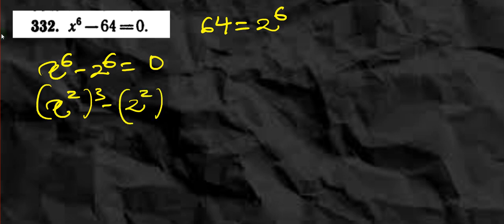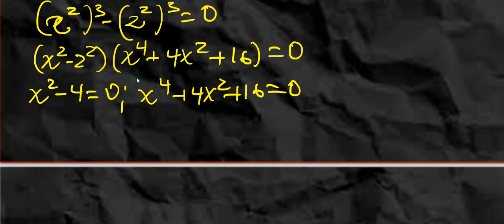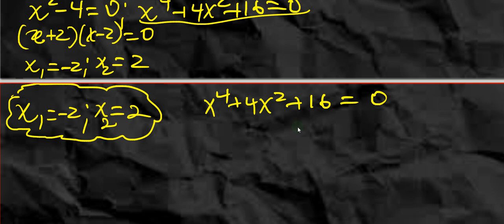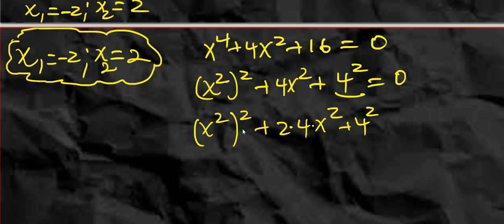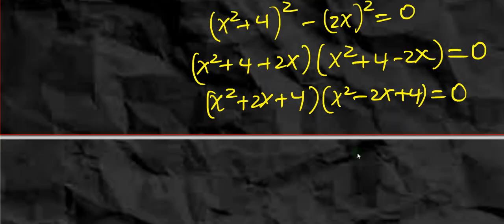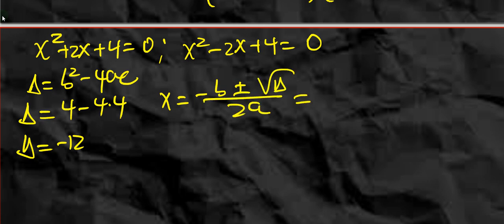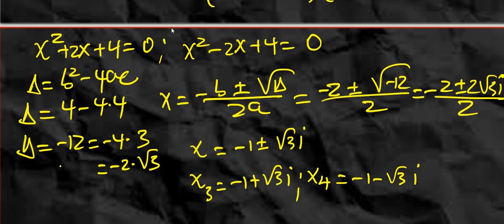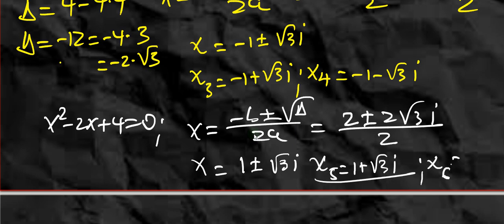Stop! Stop! Stop and Solve this math problem with us | Enjoy the vibes | Algebra | Geendle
Hello, Bros! Welcome!